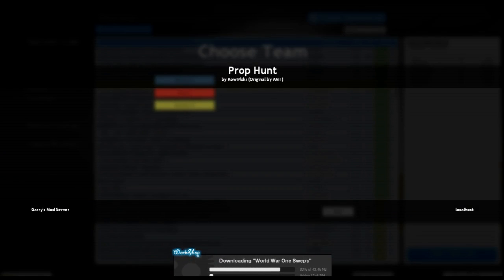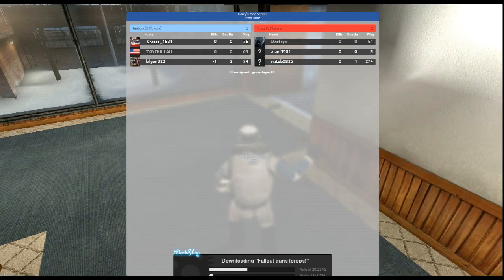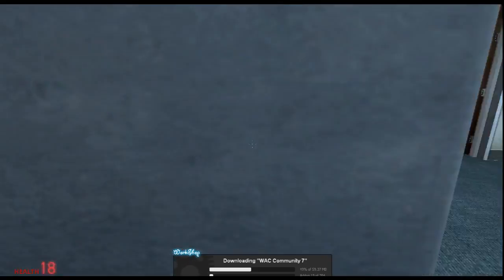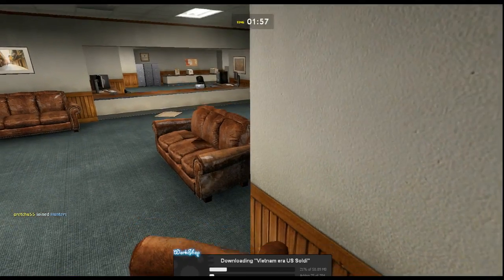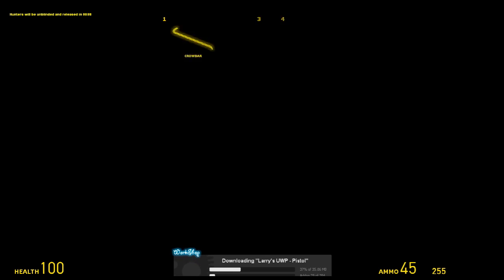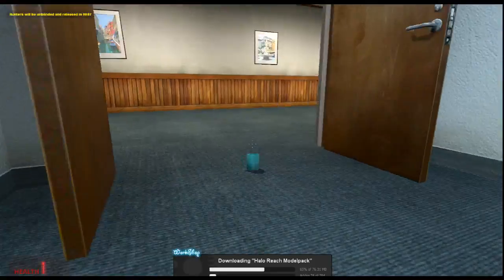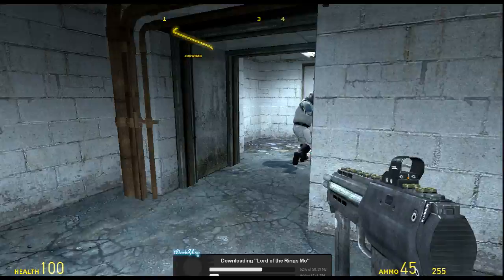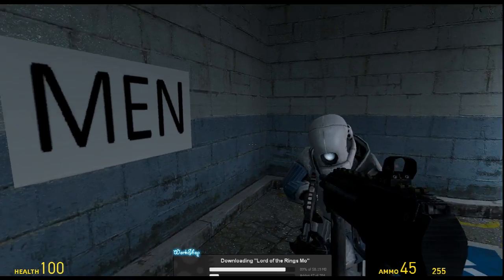Prop hunt w/Mastryx #1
Play gmod prop hunt with my friend Mastryx.